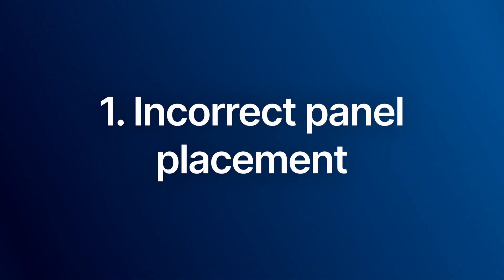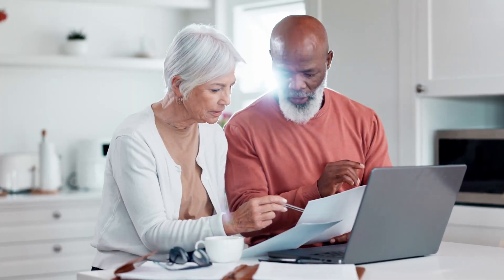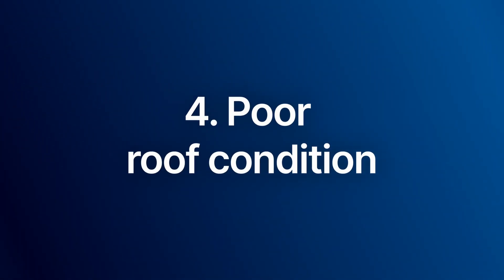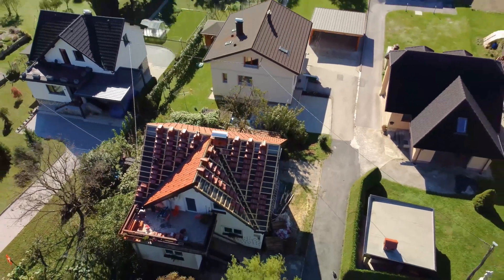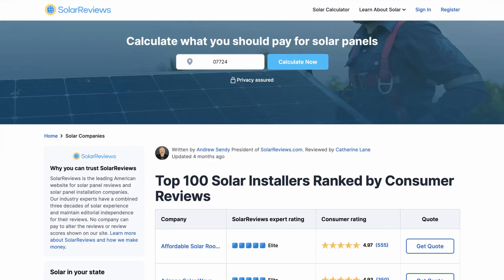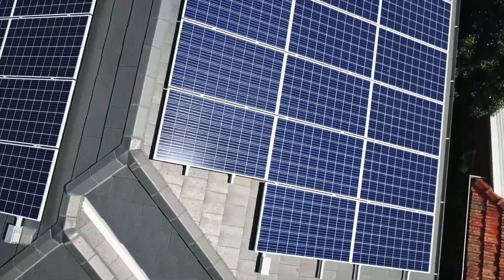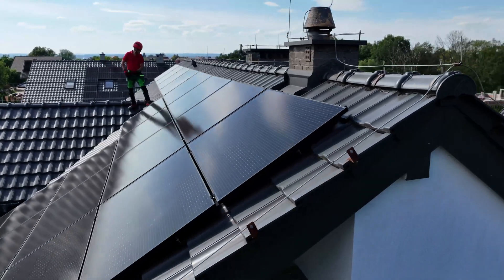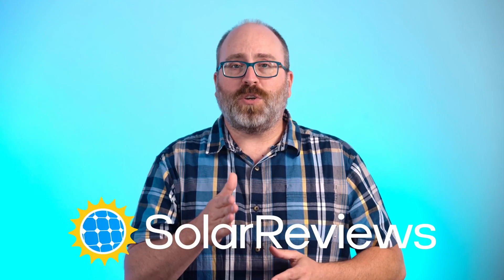Avoid These Costly Solar Installation Mistakes!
Avoid These Costly Solar Installation Mistakes! Discover how to ensure a smooth solar panel setup with solar expert Ben Zientara. In this video, we’ll uncover the most common mistakes you might encounter when installing solar panels, from incorrect panel placement to underestimating your energy needs. Learn how to choose the right installer and what to look for to maximize your return on investment.

Using our solar calculator, you can assess whether solar energy is the right choice for your home. We emphasize the importance of understanding local regulations and ensuring your roof is in optimal condition before installation. Plus, we’ll guide you on selecting the best solar panels, considering aesthetics and efficiency.

Join us to navigate the world of solar power with confidence. Your journey towards cost savings, increased home value, and a reduced carbon footprint starts here. Stay sunny!

CHAPTERS:
00:00 - Introduction
00:40 - Solar Panel Installation Mistakes
03:05 - Choosing the Right Installer
04:33 - Aesthetics of Solar Panels
05:38 - Outro